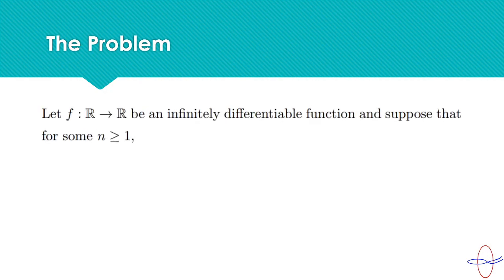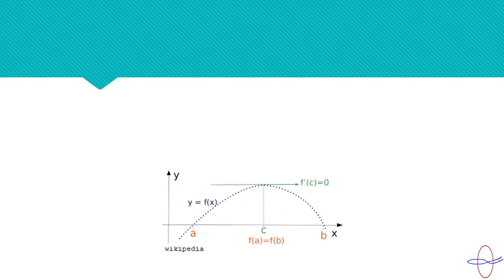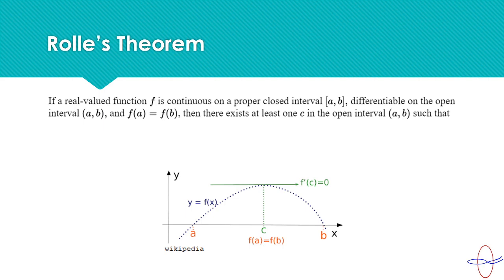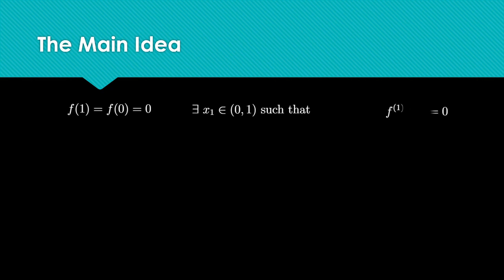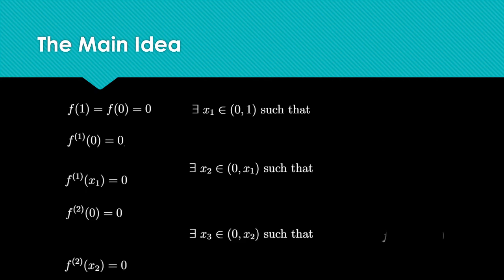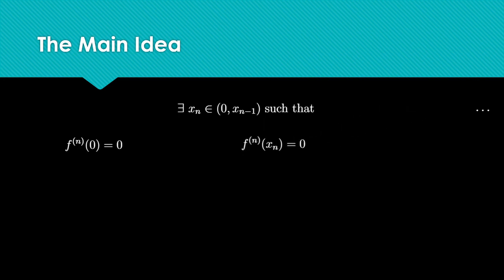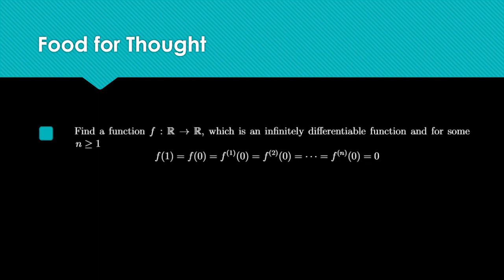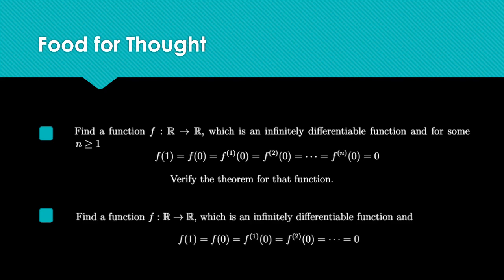ISI MStat 2017 PSB Problem 2 Solution | Repeated Rolle's Theorem | Cheenta